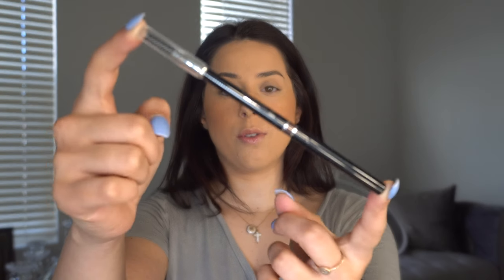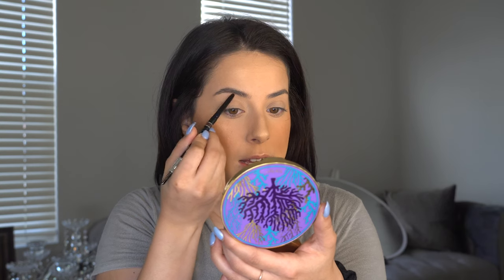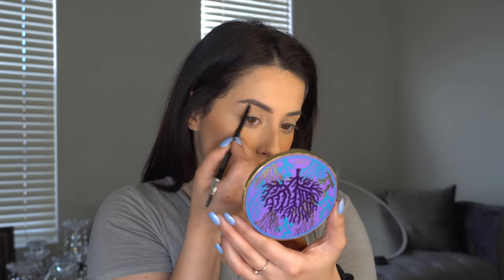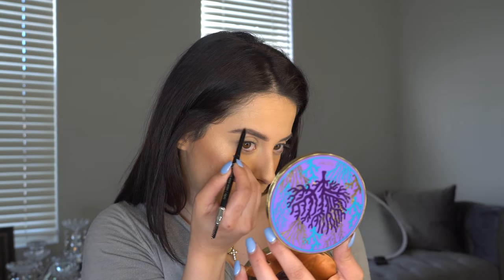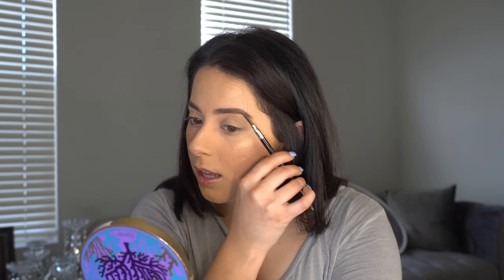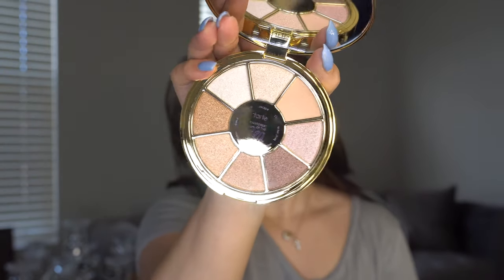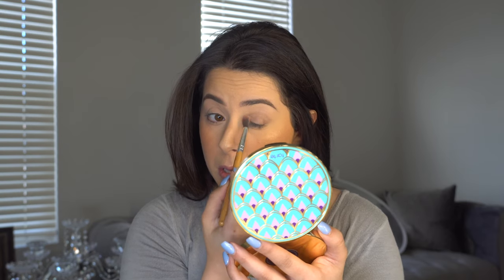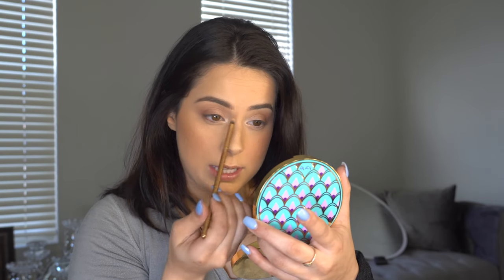JANUARY 2019 BOXYCHARM! 😍✨😱 | Unboxing & Try-on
Hello my amazing supportive followers, I hope you like this video of another boxy charm unboxing plussss try on. I do want to let you know that I am not getting paid to make this video at all. This is just something I love doing and also it lets you see what you get!